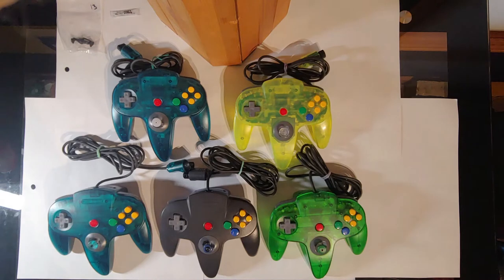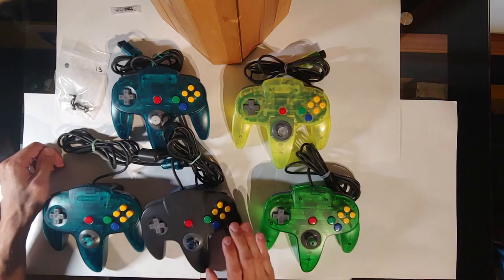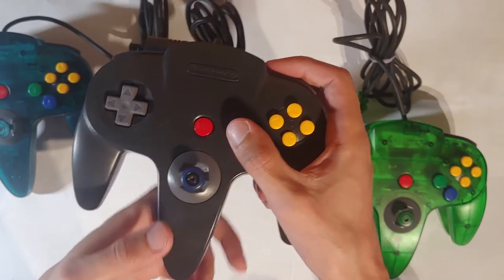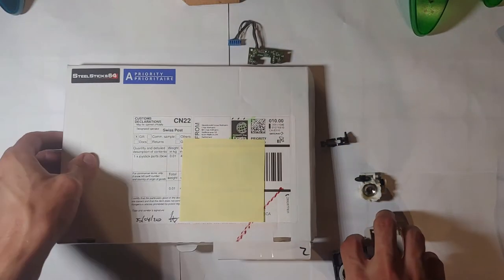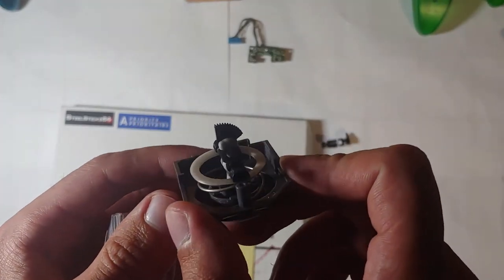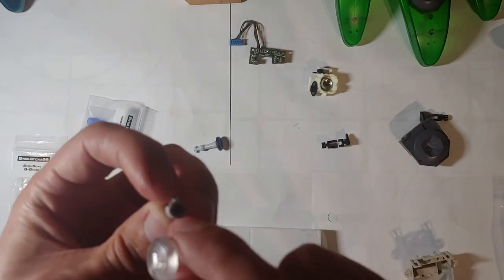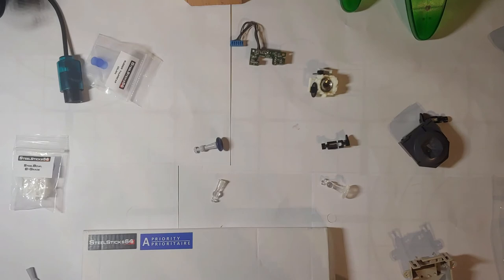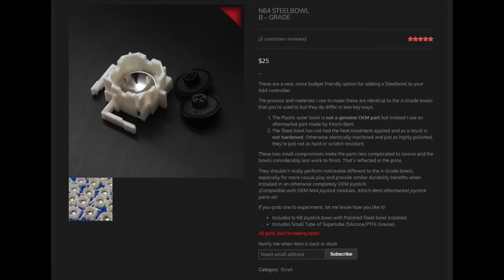SteelSticks64 Steel Bowls and Joystick Caps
In this video, I show and discuss how I feel about the Steel Sticks 64 steel bowl. I compare it to a new OEM stick and a rebuilt Kitsch-Bent stick.

I highly suggest you check out both SteelSticks64 and Kitsch-Bent for their products, so I will link them here:

And here is a link from SteelSticks64 for how to install their joystick caps with a little modification:

~Kealel